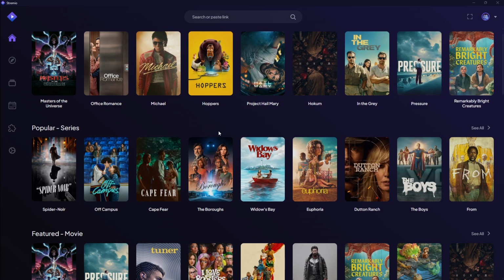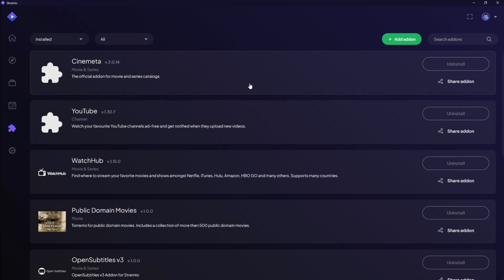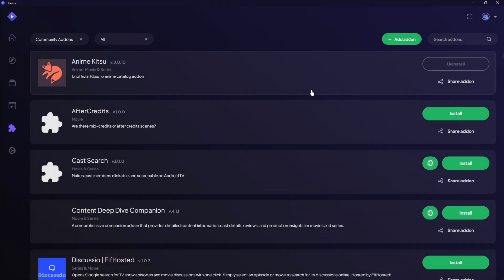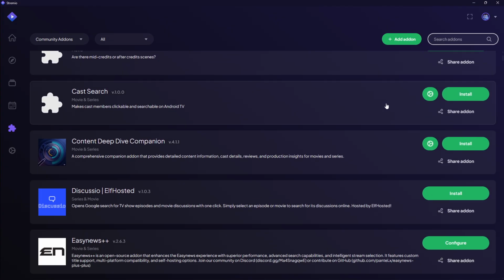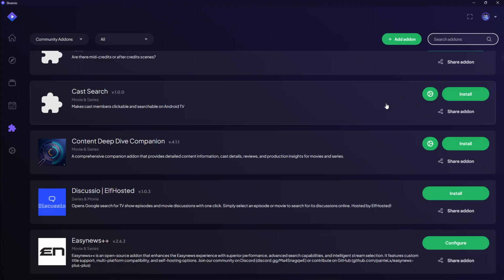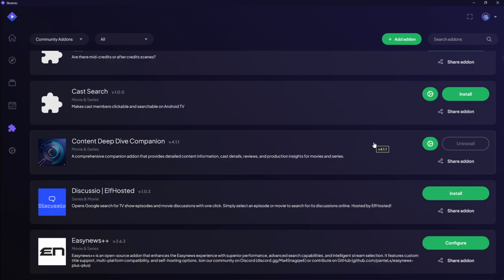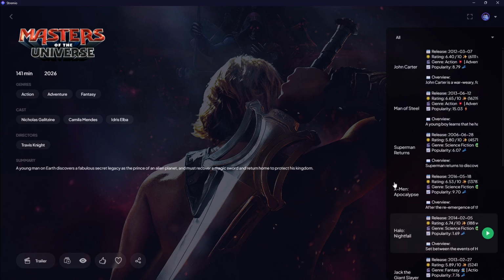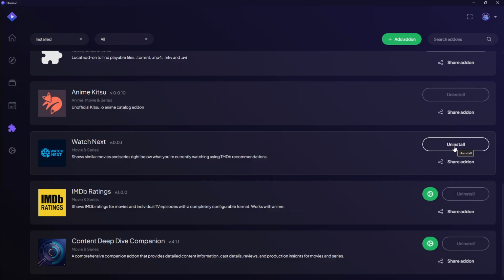How To Add Addons on Stremio (2026 Guide)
Learn how to add addons on Stremio step by step.

Perfect for expanding your streaming options with community addons.